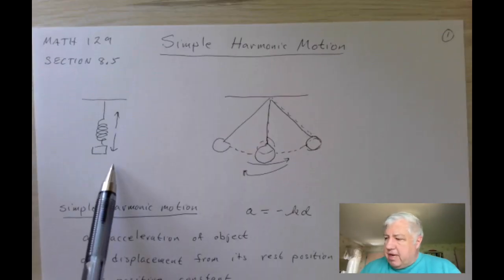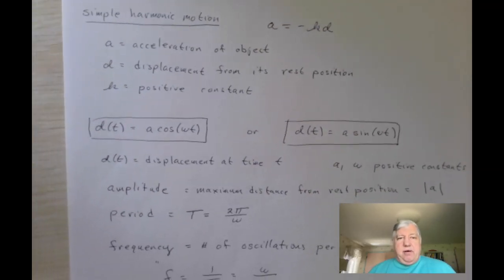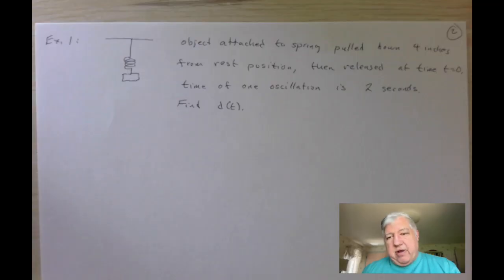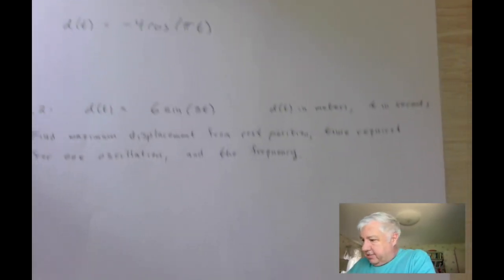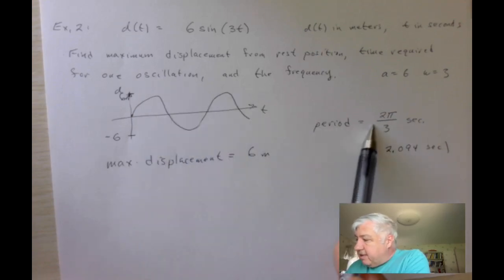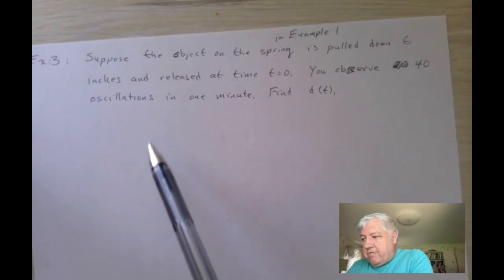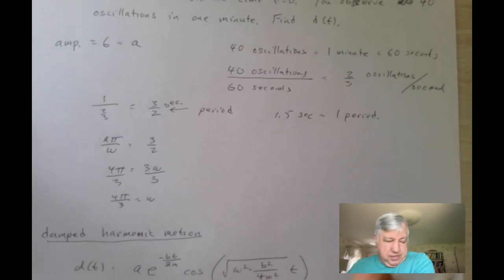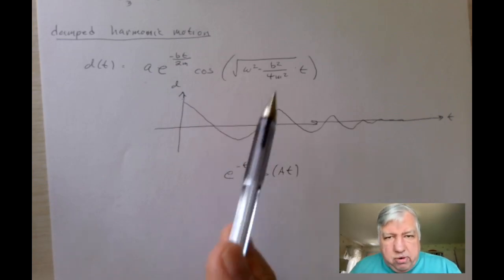Math 129 Section 8.5. Simple Harmonic Motion